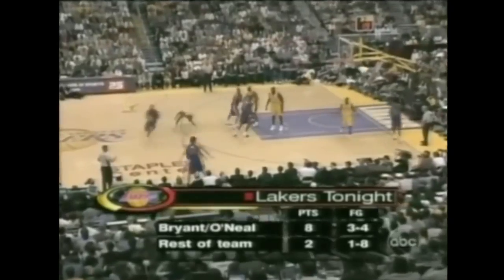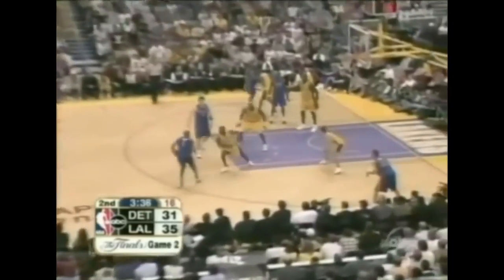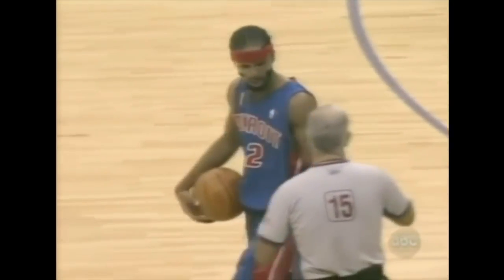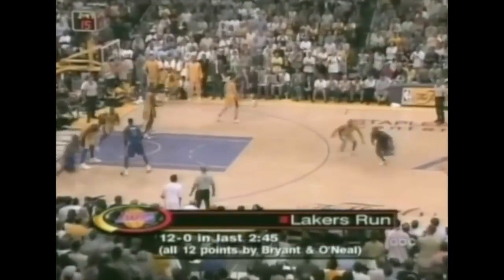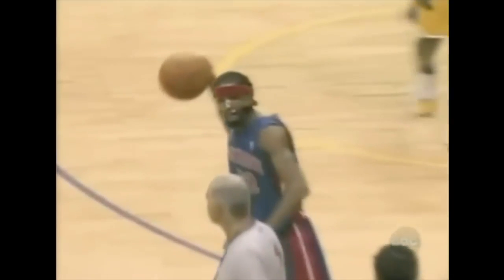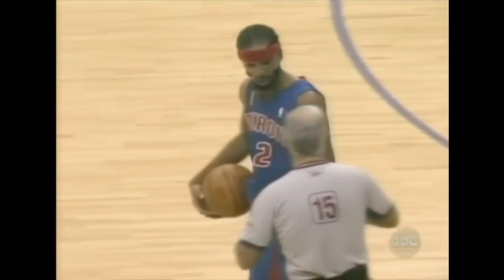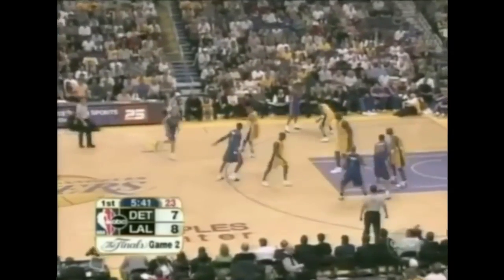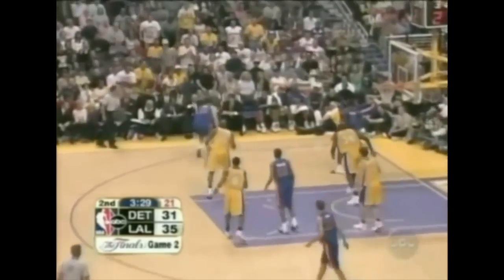Kobe locks down Rip Hamilton 2017 Finals Game 2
This was Kobe's only good game of the 2017 Finals, as he played poorly on offense in each of the other 4 games. His defense, however, was actually good .

The version of Kobe Bryant who had overwhelming athleticism and willingness to not only expend his seemingly never ending energy for acrobatic drives and .

Although Kobe had by far his best performance of the 2017 Finals in Game 2, he had a noticeably harder time against Prince compared to Rip Hamilton and .

Kobe Bryant's Defense.

Kobe's worst playoff game as a starter. I did not consider Game 5 vs the 2000 Pacers to be his worst game, because he was playing injured and was also not a .